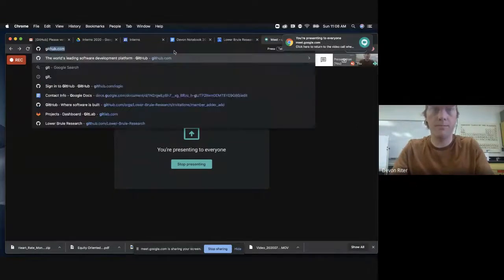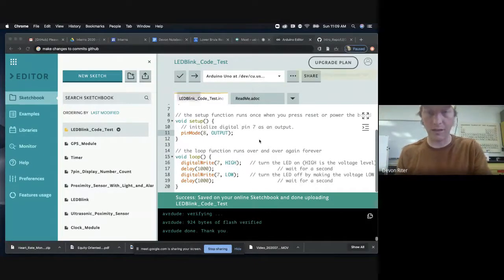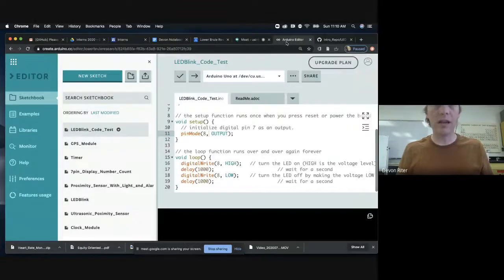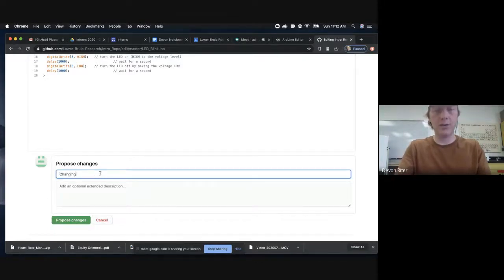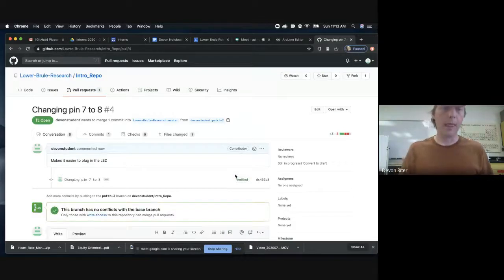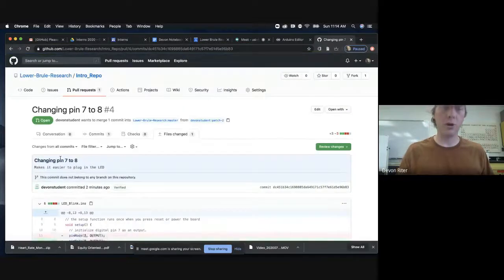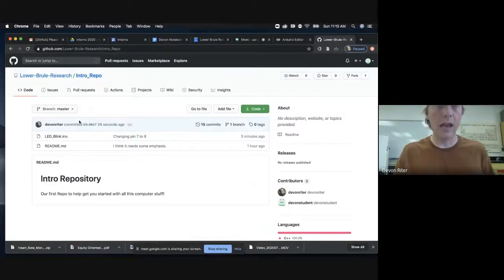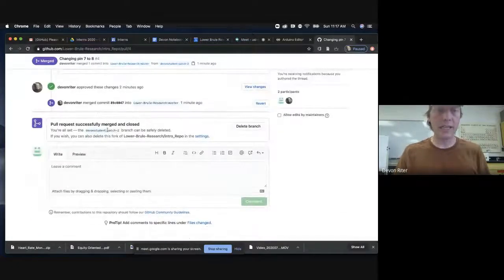How to Use GitHub to Collaboratively Create Computer Code